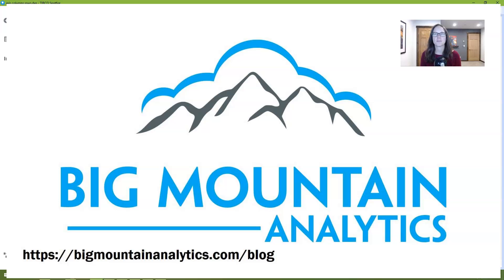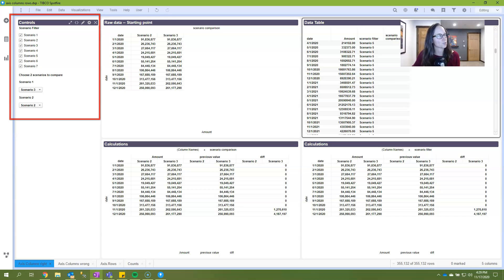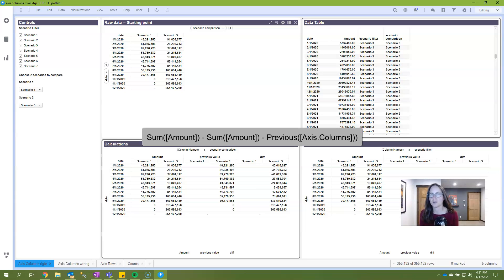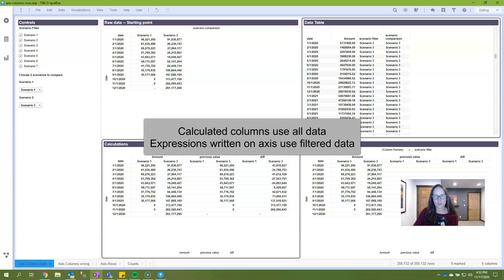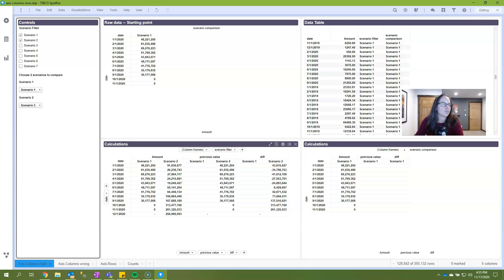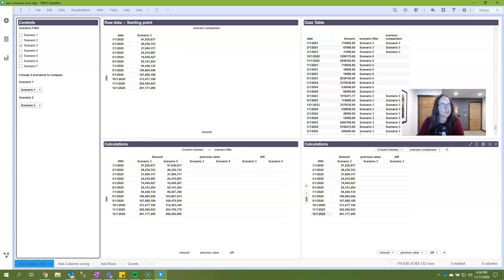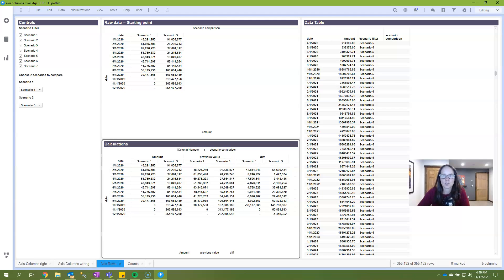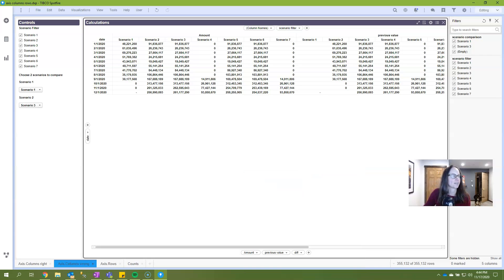Axis Names in Cross Tables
After a long hiatus, I'm restarting the series on learning axis names in all of the Spotfire visualizations.  Learn how to create calculations with Axis Names on Spotfire cross tables.